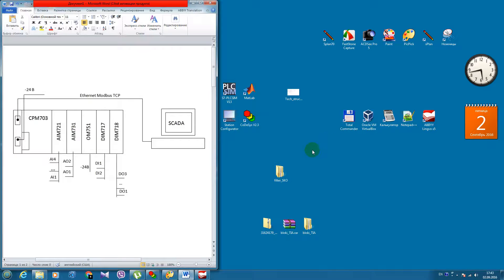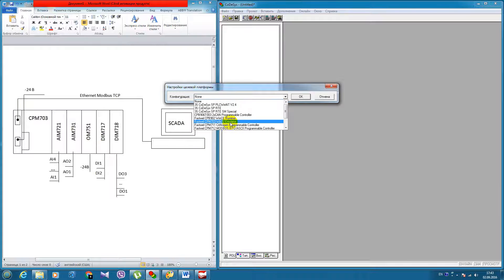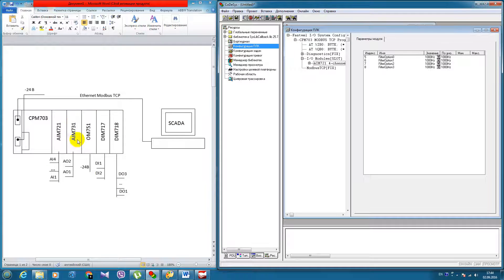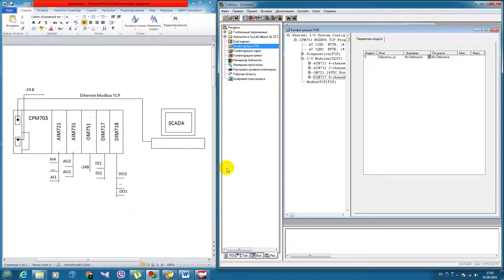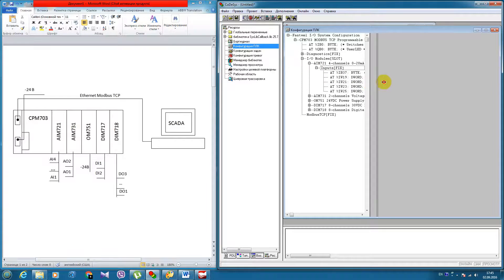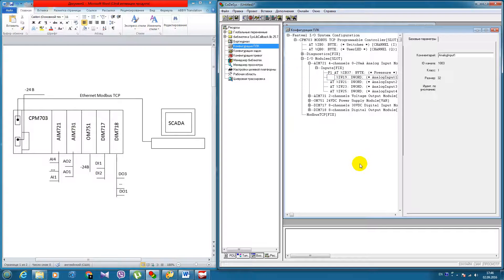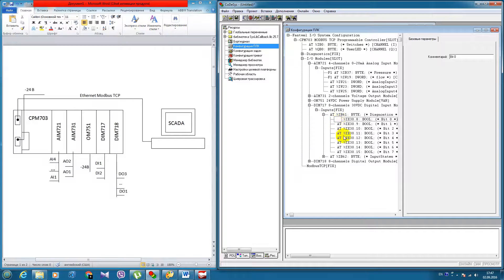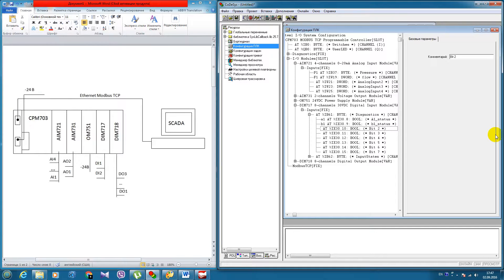CoDeSys hardware configuration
In this video I'm showing you how to do hardware configuration in CoDeSys. In this example I'm using Fastwel hardware. But it doesn't matter: the principle remain the same for other manufacturers.